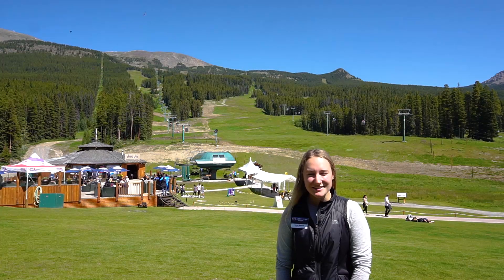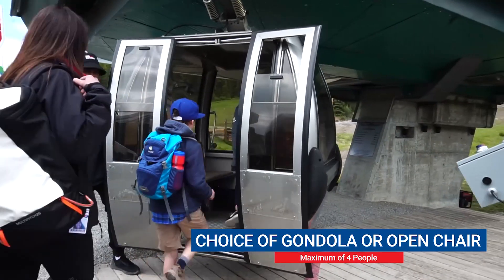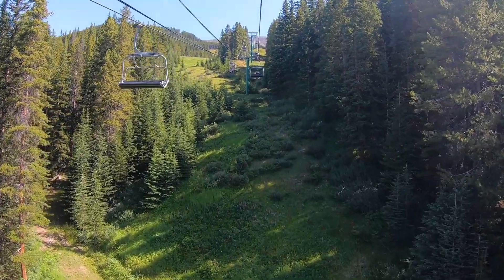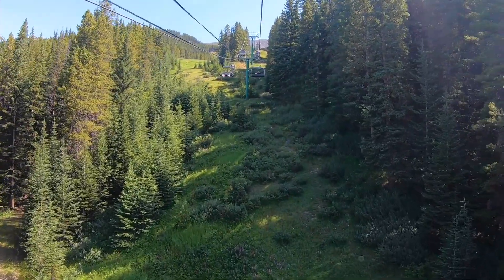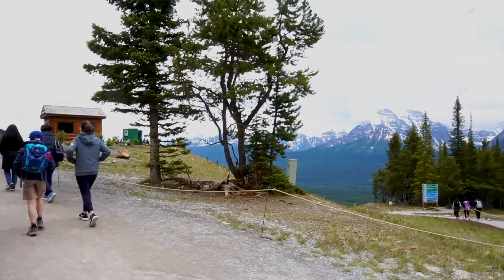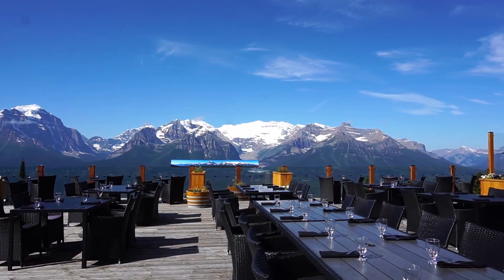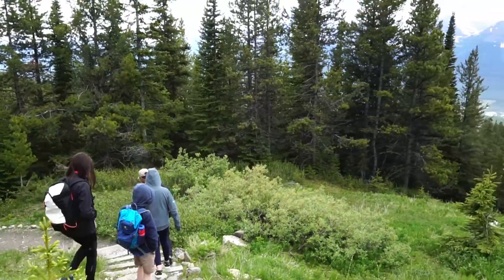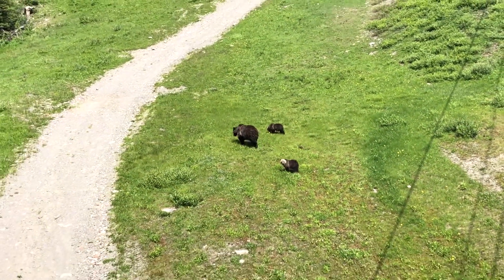Lake Louise Ski Resort & Summer Gondola: What To Expect Part 2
Part 2 of our What to Expect video series covers everything you need to know about riding our Summer Gondola!